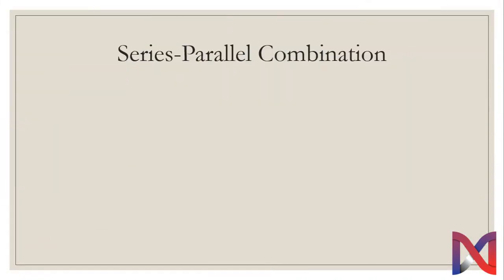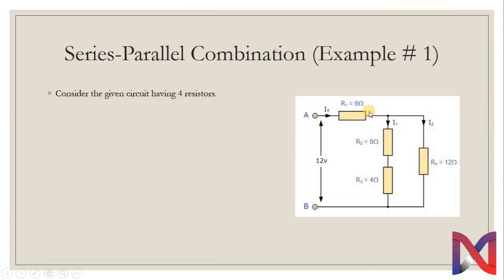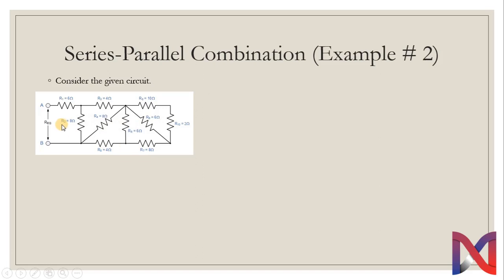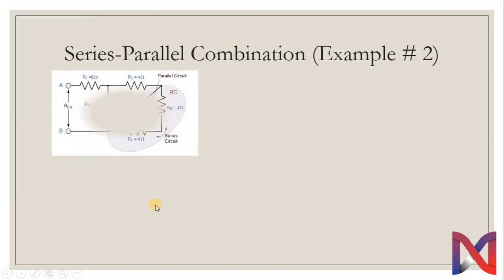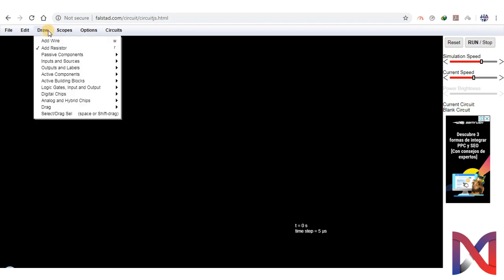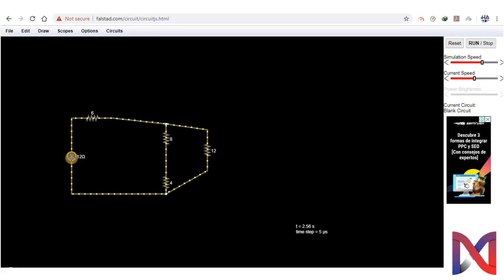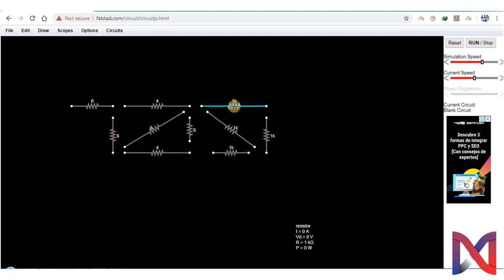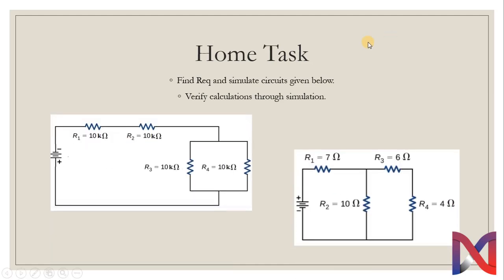Basic Electrical Engineering Lab | Lecture 06 | Series-Parallel & Parallel-Series Resistors Sol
This lecture is about finding equivalent resistance of Series-Parallel & Parallel-Series Resistors which is also known as the complex combination of resistors.

1- Series-Parallel Circuits.
2- Parallel-Series Circuits.
3- Falstad simulations.